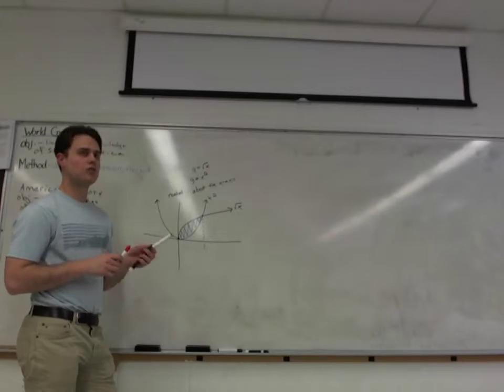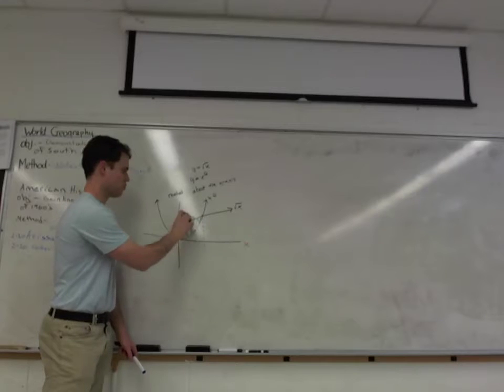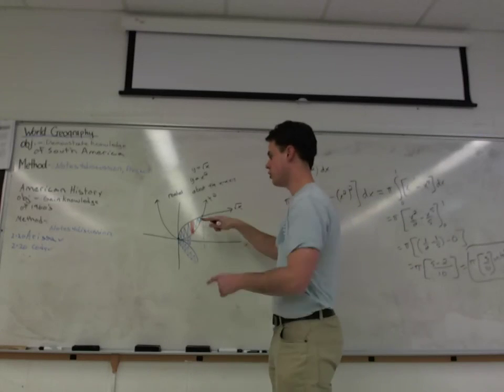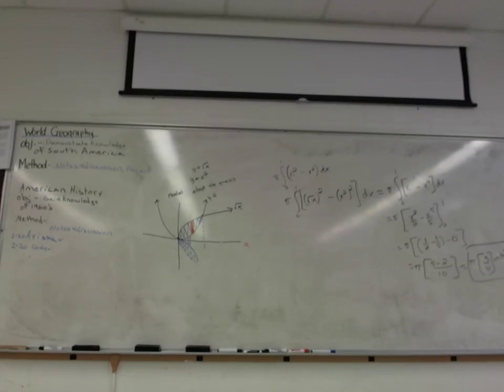Calc 7 2 2